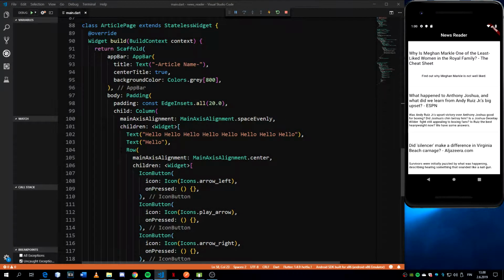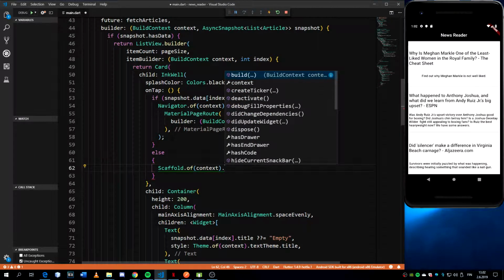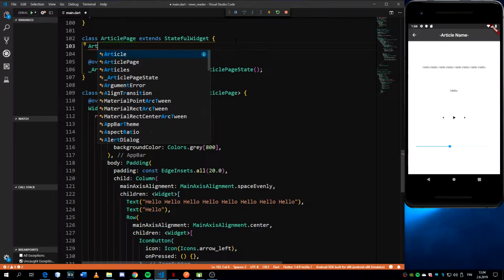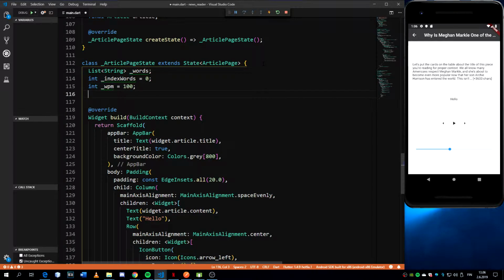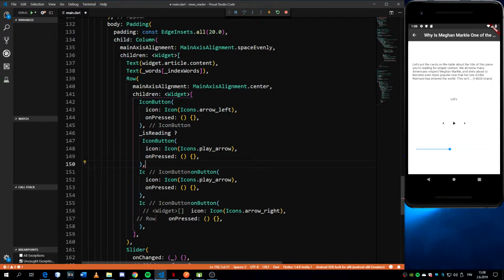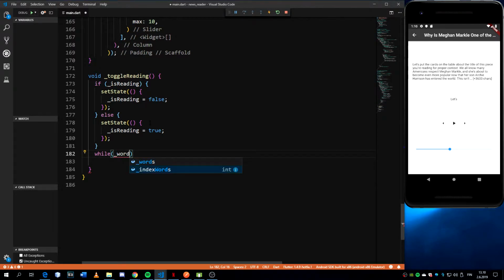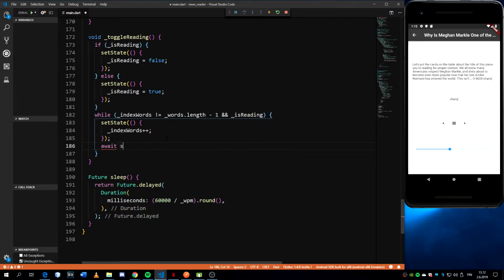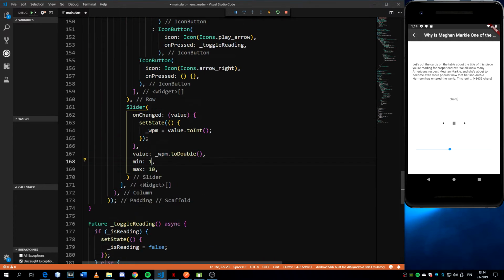Speed reader 4 - creating logic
Please comment if you have suggestions or questions.